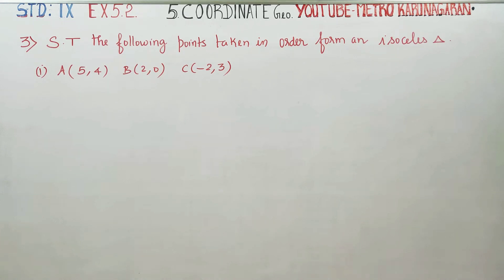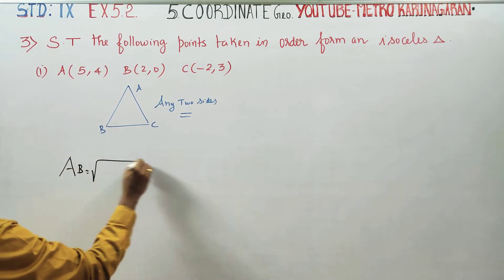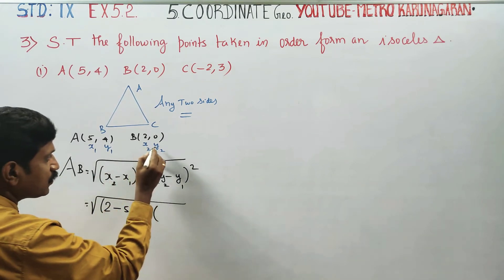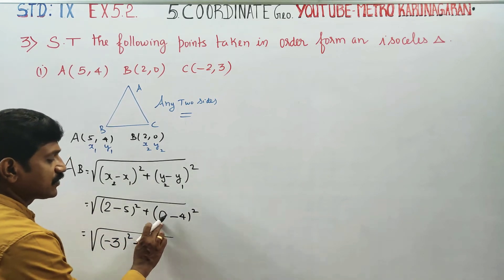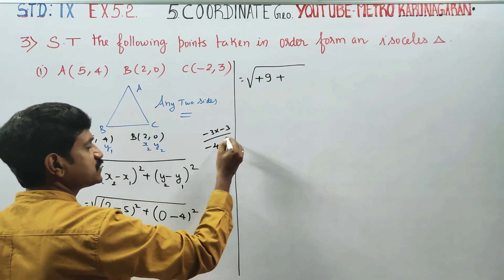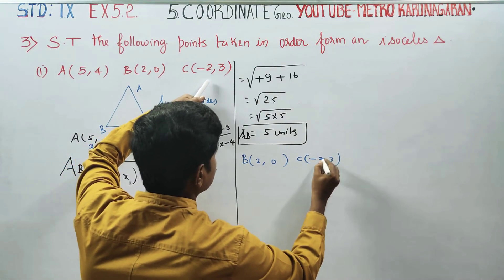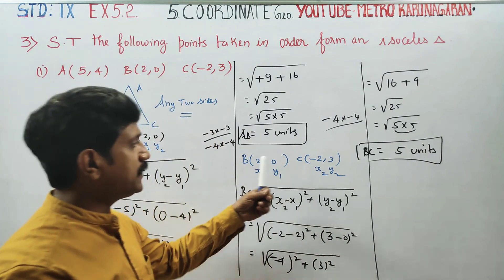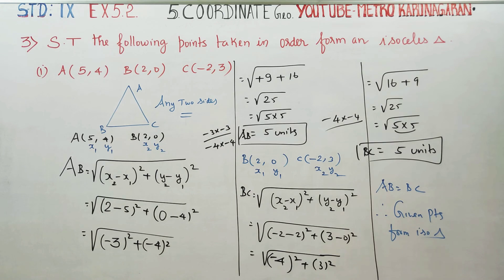9th Std Maths Ex.5.2(3)(i) Show that A(5,4), B(2,0) C(-2,3) taken in order form isosceles triangle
9th Std Maths
Chapter 5 coordinate geometry
Tamilnadu samacher syllabus